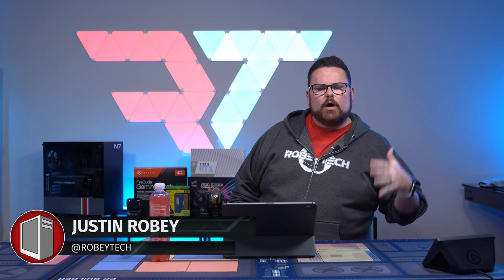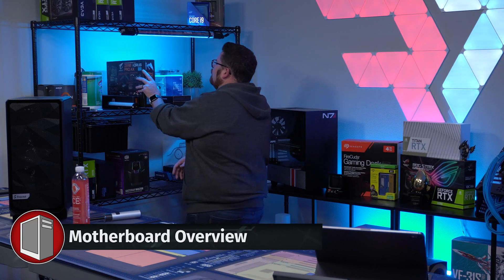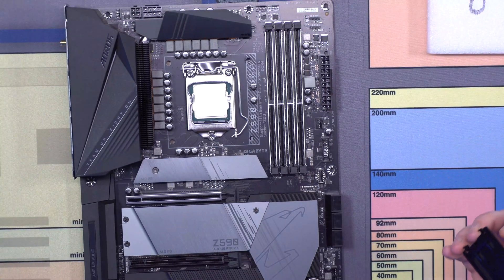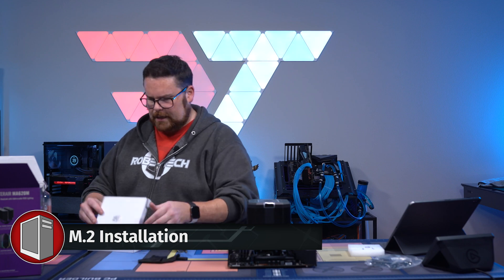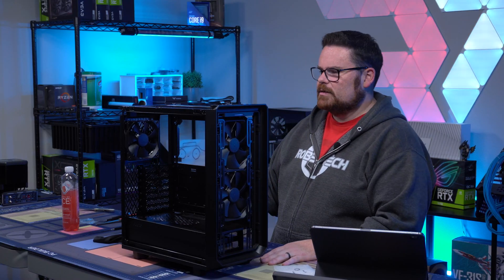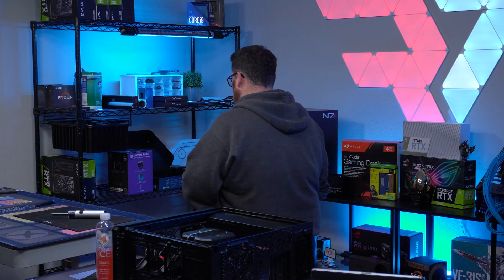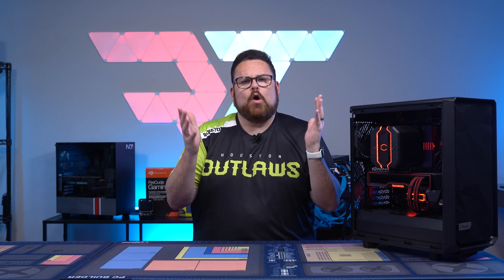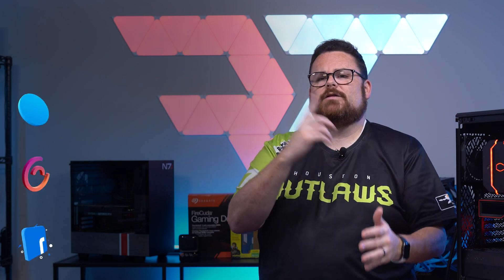The Fractal Meshify 2 Compact Review Build and Live Build Guide!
We celebrate the launch of the Fractal Meshify 2 Compact!  What better way to work with an airflow case than to do an air-cooled build featuring the Cooler Master MasterAir MA620M.  We also get rebellions pairing an Intel 10700k with an AMD Radeon RX6900 XT (GASP!).  All in all, this was an awesome build.

00:00 – Start
00:27 – Parts Overview
01:38 – Motherboard Overview
02:55 – CPU Installation
03:22 – RAM Installation
03:49 – Cooler Installation
04:48 – M.2 Installation
05:20 – Fractal Meshify Case Overview
06:34 – SSD Installation
06:47 – Cable Connections
07:43 – Cable Management
07:51 – GPU Installation
08:21 – PSU Installation
08:45 – Power Up + Montage
10:12 – Closing Thoughts

Amazon
CPU - Intel Core i7-10700K Comet Lake 8-Core 3.8 GHz
CPU Cooling - Cooler Master MasterAir MA620M
Motherboard - GIGABYTE Z590 AORUS PRO AX – Not on Amazon
RAM - Team T-Force XTREEM ARGB 32GB (2 x 16GB) 4000 – Not on Amazon
M.2 Storage 1 - XPG SPECTRIX S40G RGB M.2 2280 256GB
M.2 Storage 2 - None
PSU - EVGA SuperNOVA 1000 G5, 80 Plus Gold 1000W
Cable Extensions - Asiahorse Customization Mod Sleeve Extension

Shopping for PC Components use the power of Lustre

Need to create Installation Media for Windows 10?

@Robeytech - Twitter
@Robeytech - Instagram
@Robeytech - TikTok
Twitch.tv/Robeytech – Twitch
Facebook.com/Robeytech - Facebook